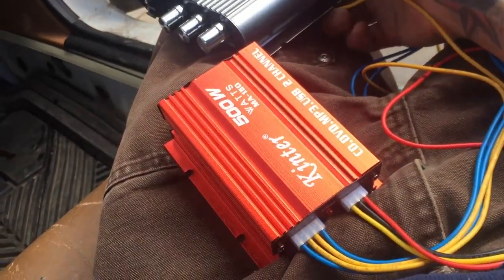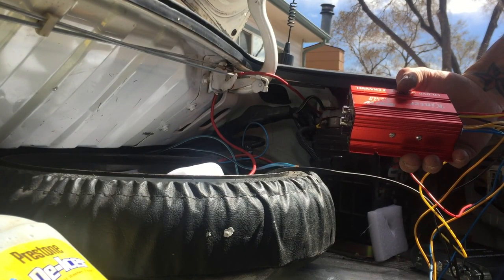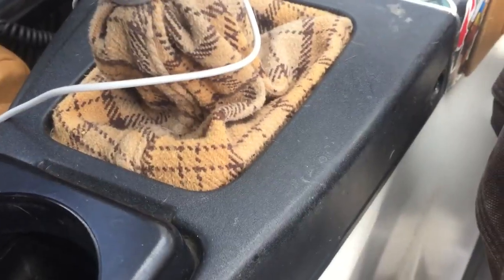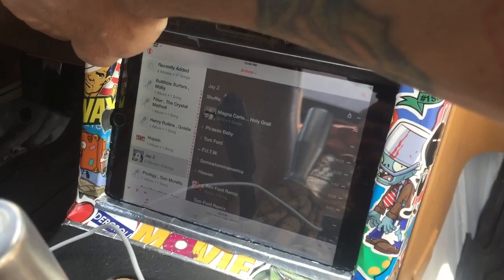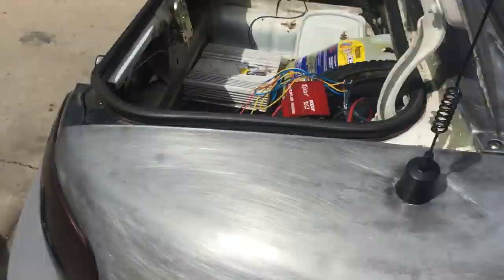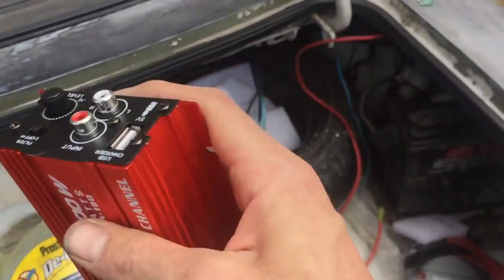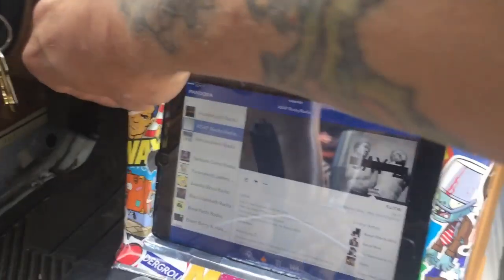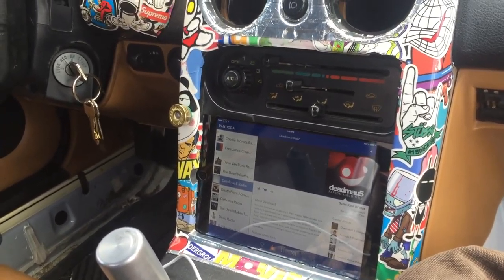eBay Pocket Size Amp test and install PART 2 S03E02